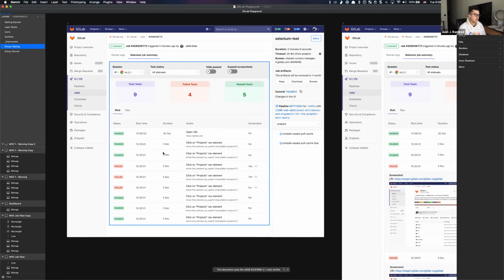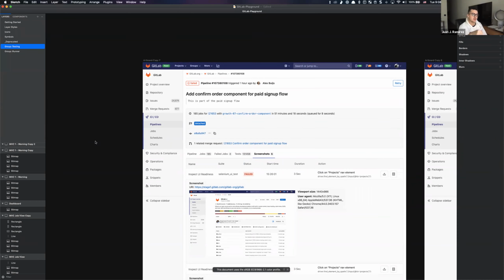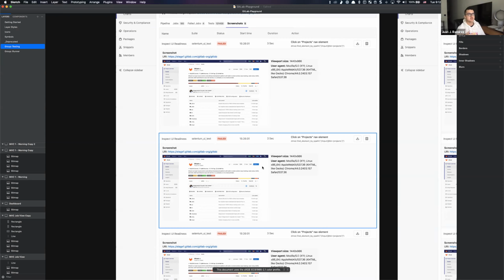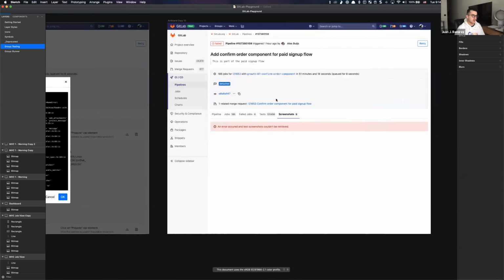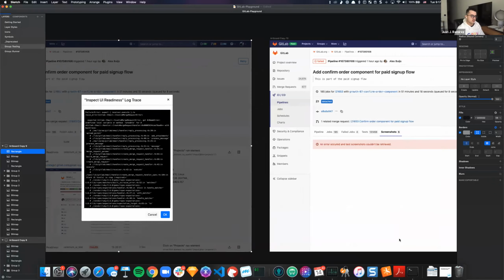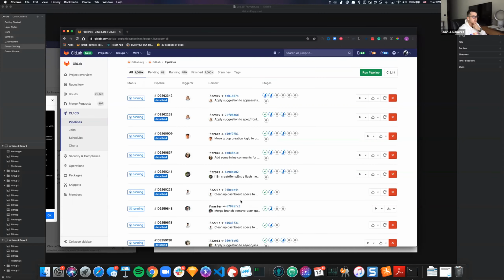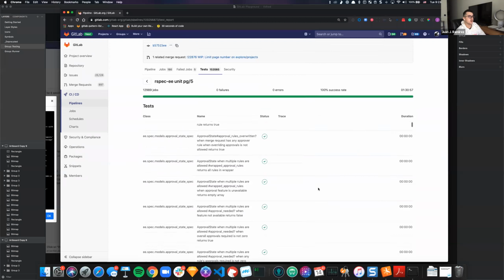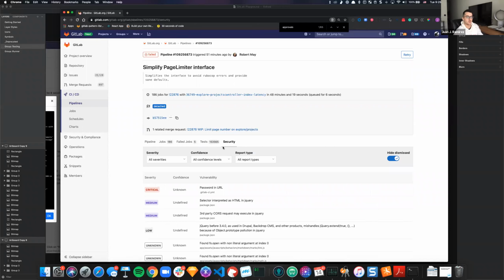CI/CD UX Team Design Review | 14 January 2020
Design Review session of CI/CD UX Team.

- Juan J. Ramirez | 00:31
xUnit Pipeline Screenshots